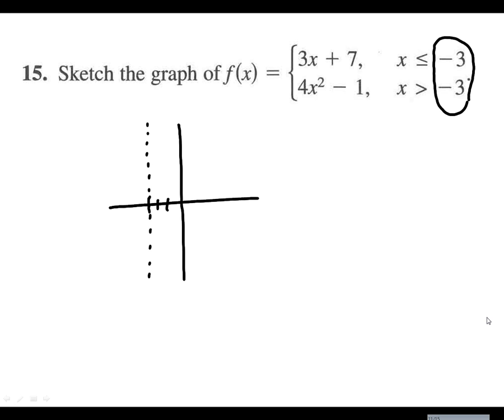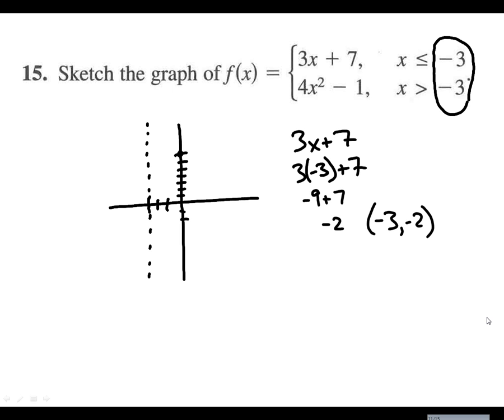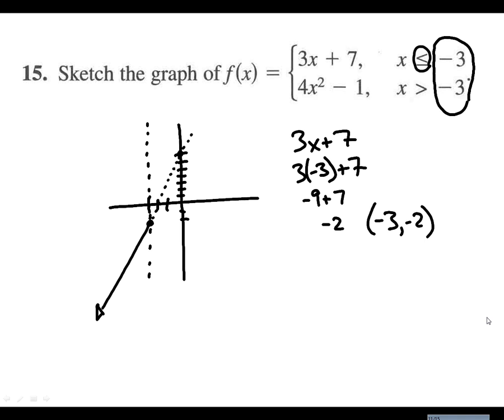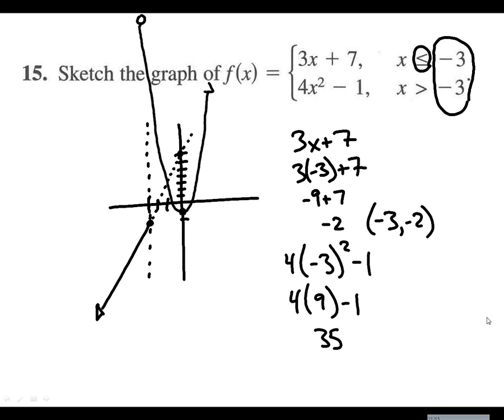Precalc 1 Test 15